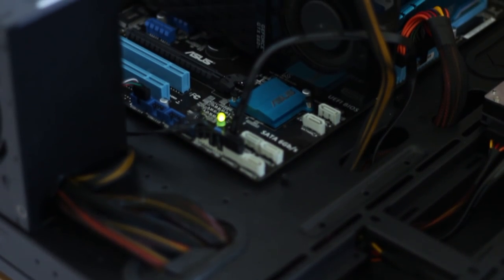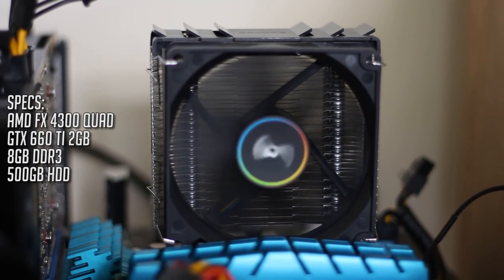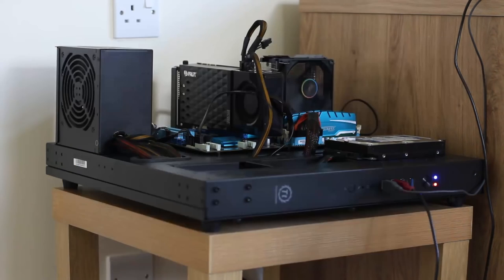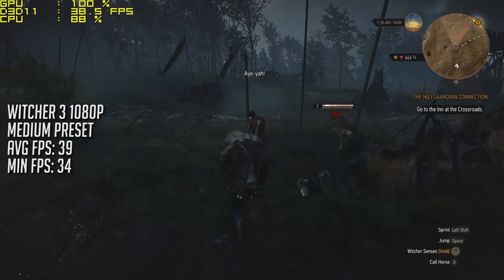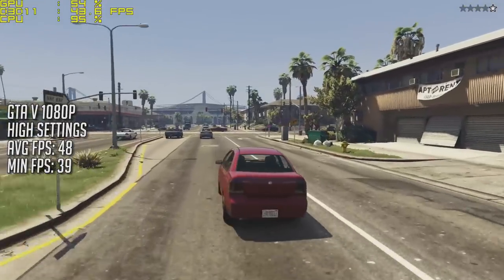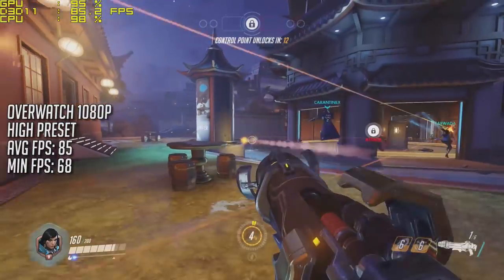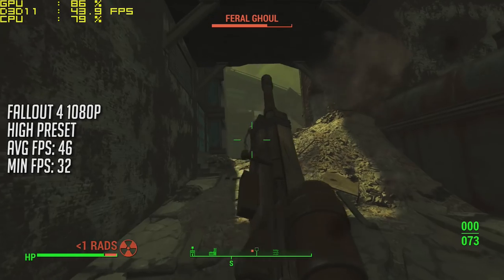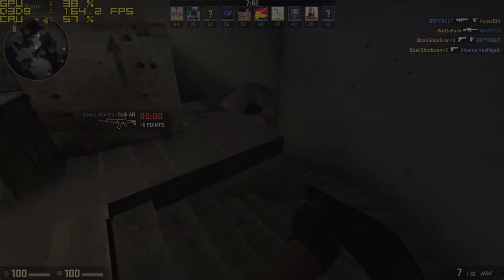An Overclocked "Console Crushing" $200 Budget Gaming PC Build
It's been a while since we've featured a budget gaming PC build on this channel, and with the used market ever changing I thought it would be cool to see what sort of PC we could build for less than the price of a used current gen console, that offers more performance of course. This is the second hand, overclocked $200 Budget System.

Specs:
FX 4300 @ 4.3GHz
GTX 660Ti
8GB DDR3
System tested with Windows 10, which will cost extra of course, but O/S choice is entirely yours :)

Fancy a shirt, hoodie or mug?